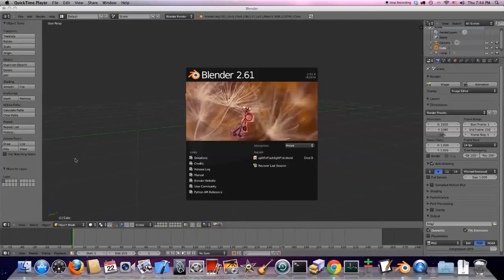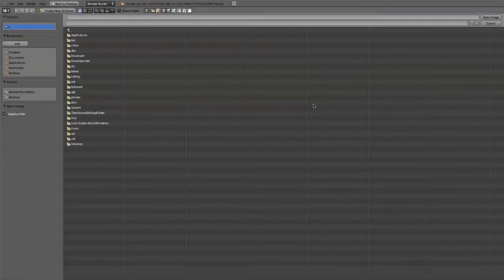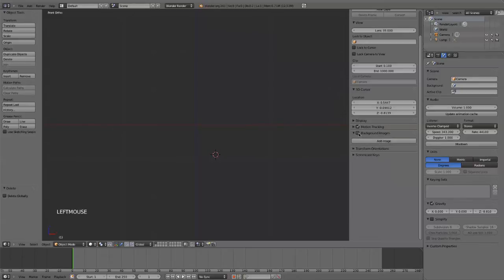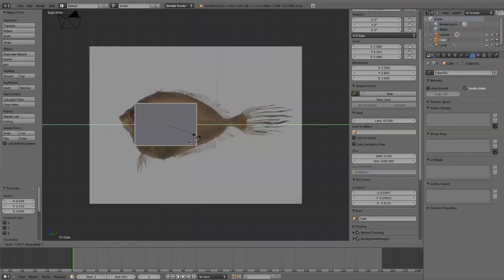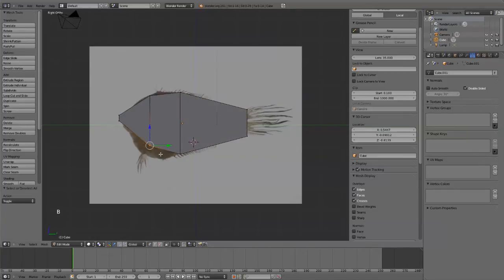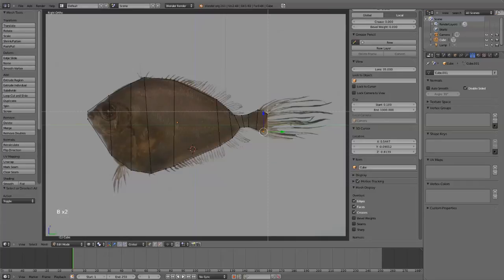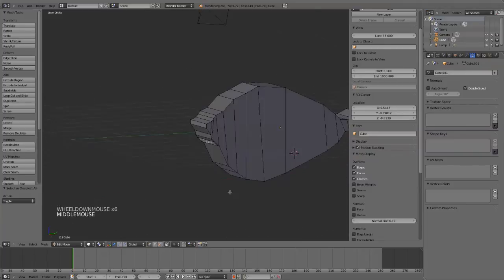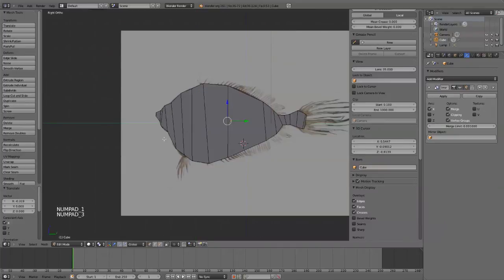TheBlu & Blender Part 1 - Modeling the basic shape of a fish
This is part one of seven where Sean Olsen, aka LiquidApe, models a Tinselfish for theBlu in Blender 2.61.  In this first section, Sean shows us how to set up a background image in Blender to base our modeling from.  He then begins to create the basic shape of his fish asset from that image.  Throughout these videos, Sean will also provide viewers with tips and tricks on the best ways to model in Blender.

Some tools discussed:
Box select (B button)
Paint select (C button)
Circle select (Ctrl + right mouse)
Cutting edges (Ctrl + R)
Extrude (E button)
Mirror modifier

If you love the ocean, download it.  theblu.com